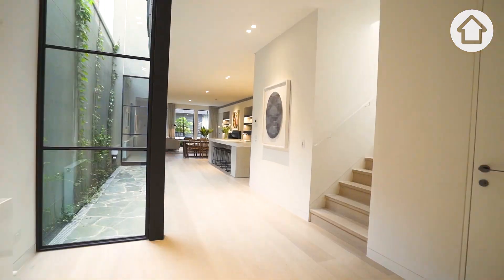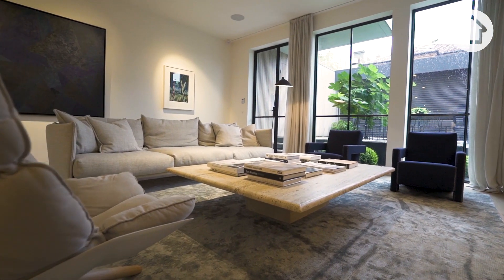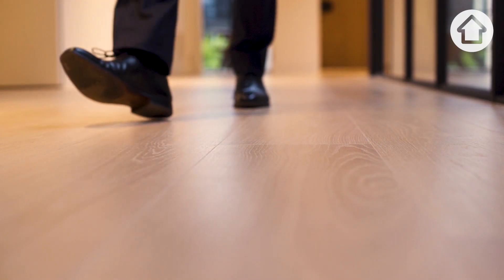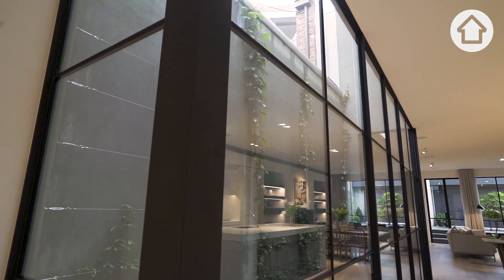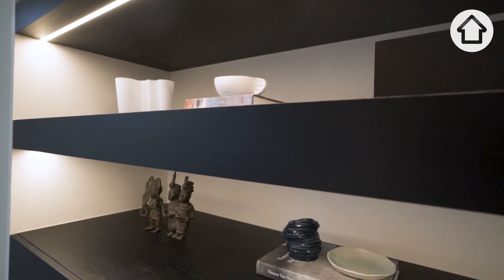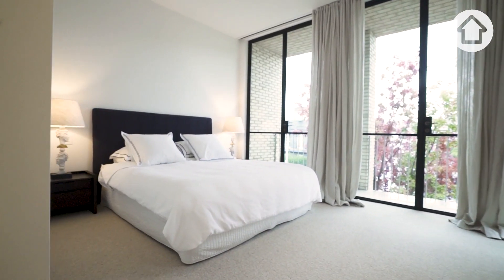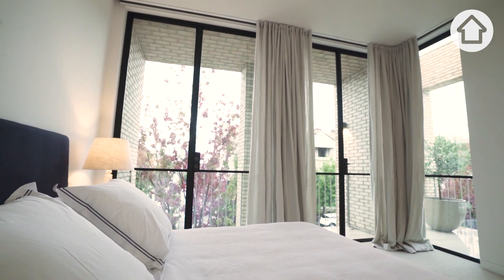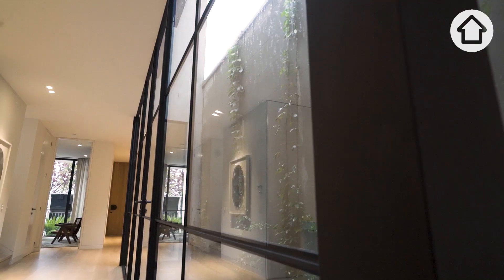Stunning dream home in the heart of South Yarra | Realestate.com.au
A dream home in South Yarra that has been completed to the absolute finest